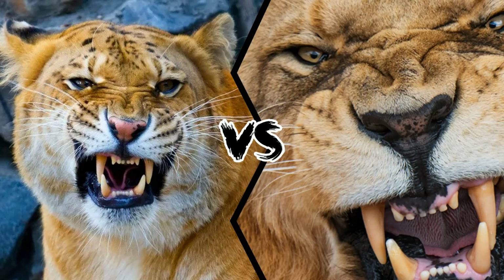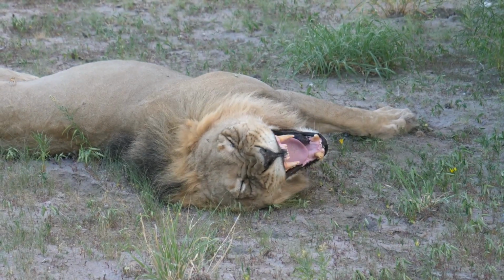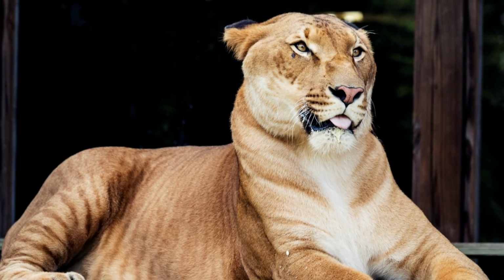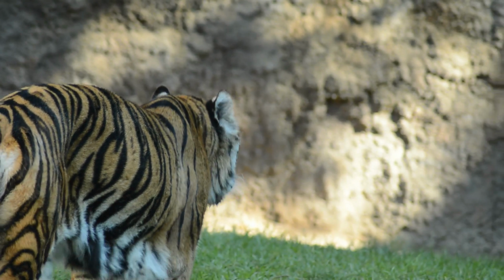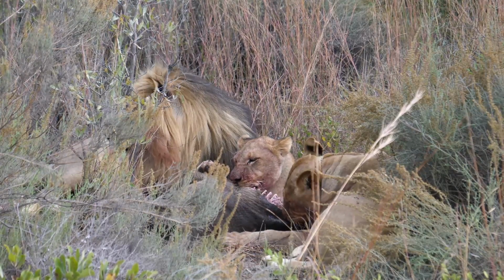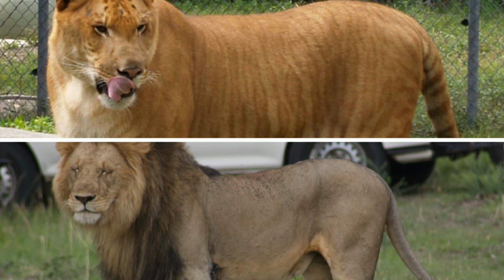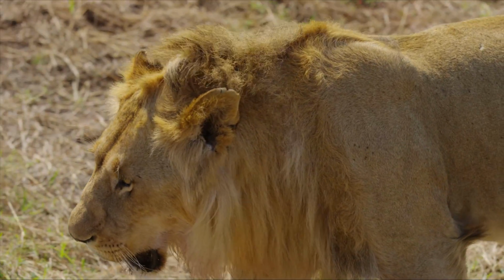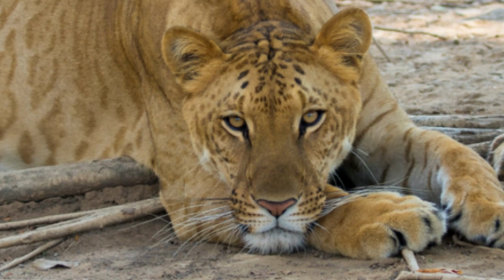LIGER VS LION - Who Is The Strongest?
➤ Narrated by: David McCallion